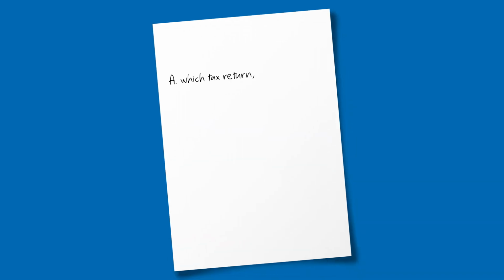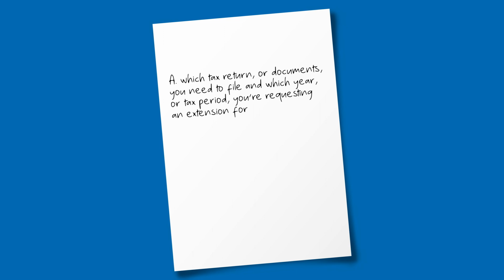US Tax Return Deadlines for Expats | How To Taxes for US Expats | MyExpatTaxes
Know the US Tax Return Deadlines for Expats and other Americans abroad. We'll cover basic tax deadlines, tax deadlines for Americans abroad, the June 15th deadline, and more.

👉Join the FREE Expat Tax Support Facebook group 🇺🇸 Helpful US Expat

Tax Tips 🇺🇸 Is April 15th the Tax Deadline for US expats?

Intro: (00:00)
Expat Tax Deadline Basics: (00:30)
The April 15th Deadline for Expats: (00:50)
The Streamlined Procedure for Expats: (02:05)
The June 15th Expat Tax Deadline: (02:15)
October 15th Expat Tax Extension: (02:30)
December 15th Expat Extension: (03:02)
Tax Deadline Recap: (04:39)